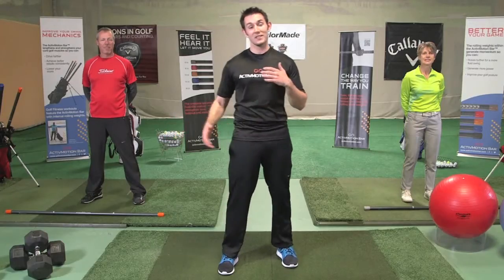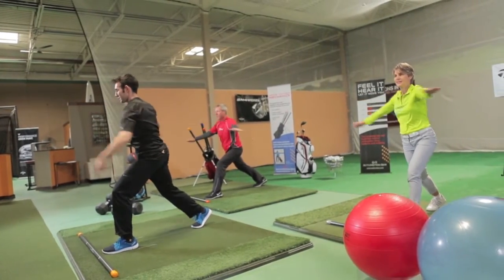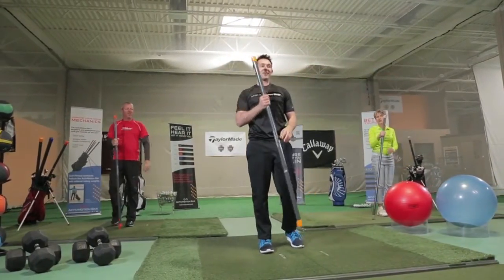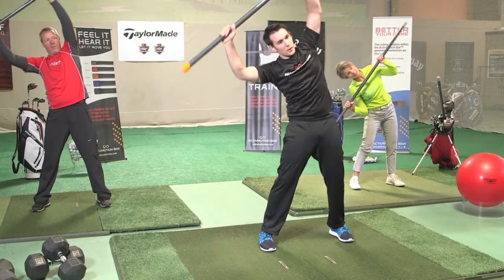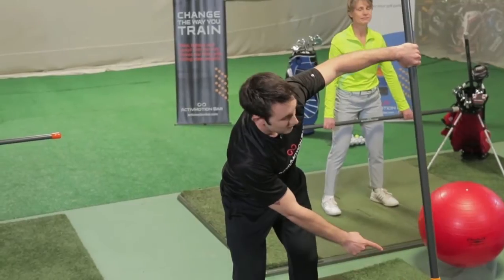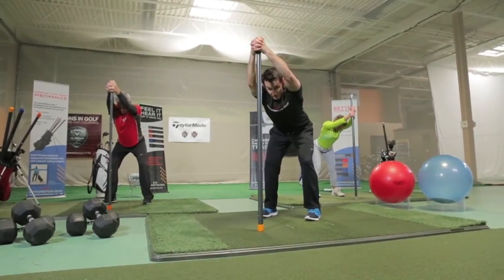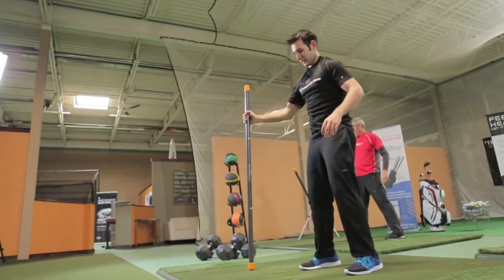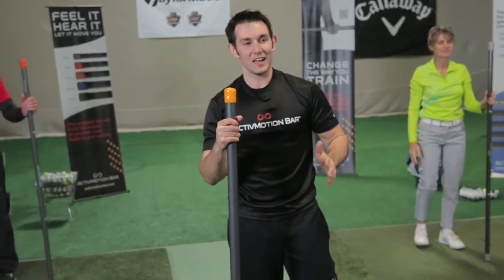ActivMotion Bar Golf Fitness Workout